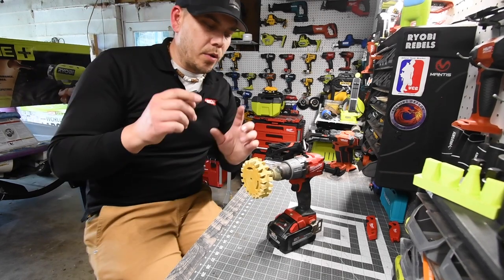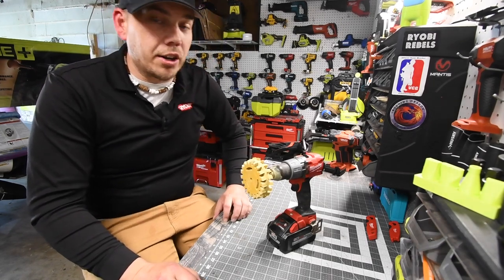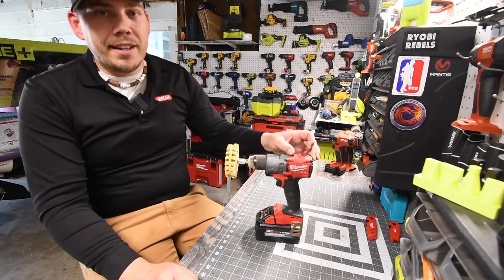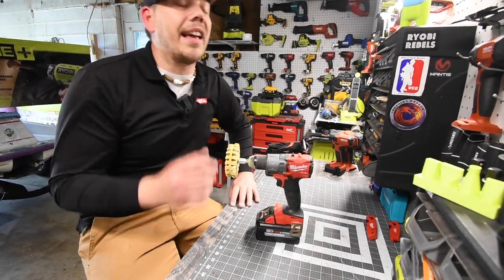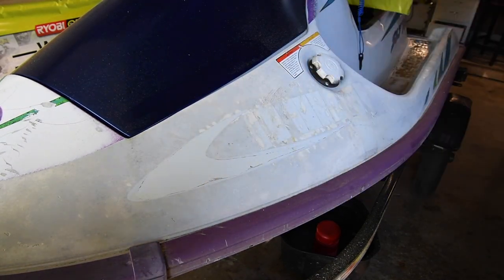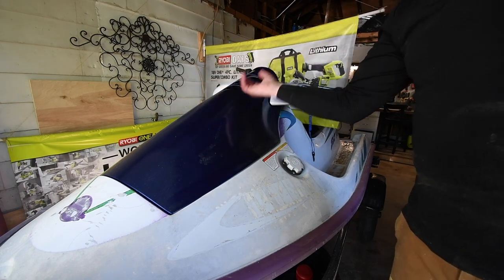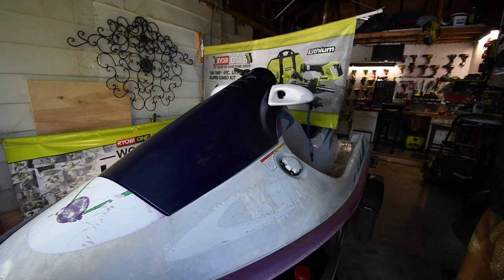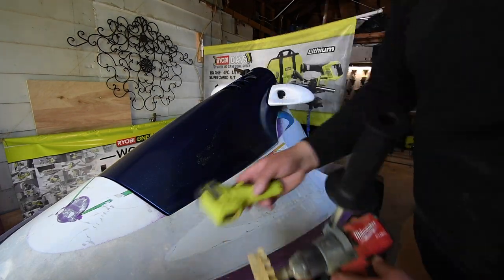How to remove Car/WaterCraft Decals and stickers